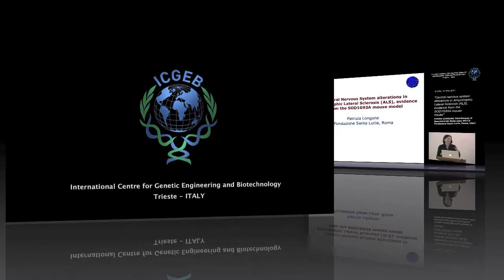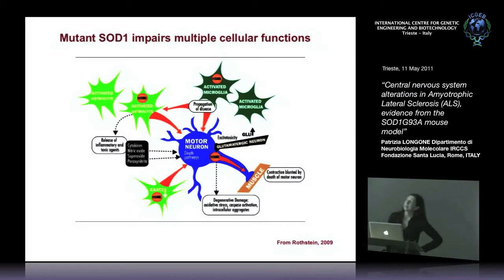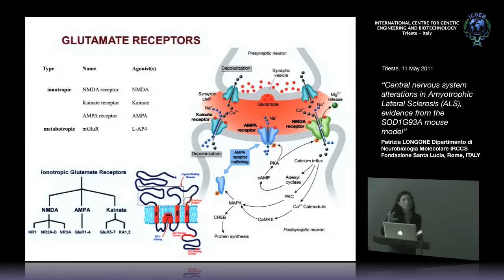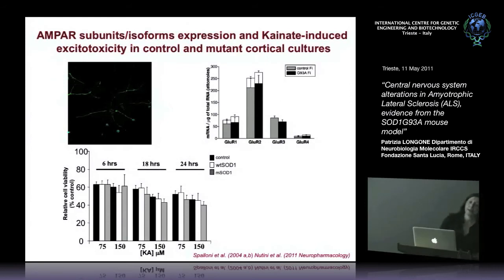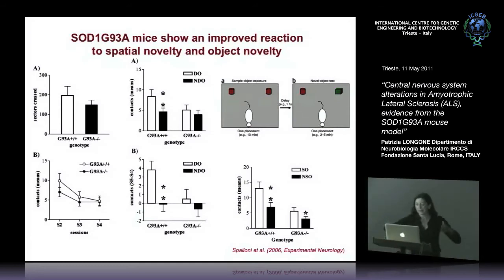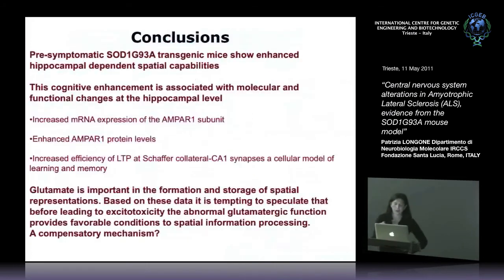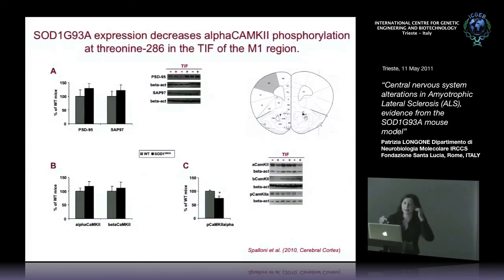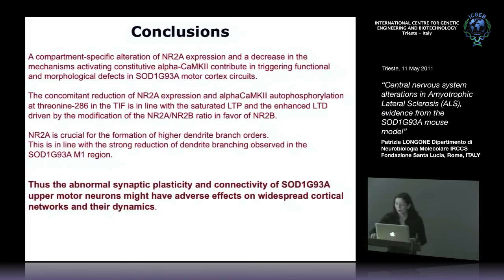P. Longone - Central nervous system alterations in ALS, evidence from the SOD1G93A mouse model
Patrizia Longone, Dipartimento di Neurobiologia Molecolare IRCCS Fondazione Santa Lucia, Rome, ITALY speaks on "Central nervous system alterations in Amyotrophic Lateral Sclerosis (ALS), evidence from the SOD1G93A mouse model". This seminar has been recorded by ICGEB Trieste